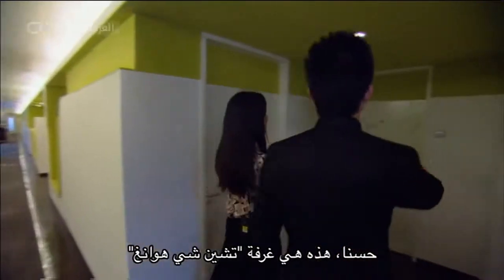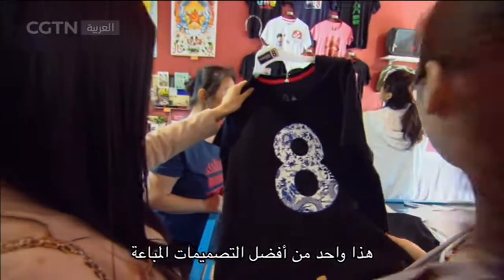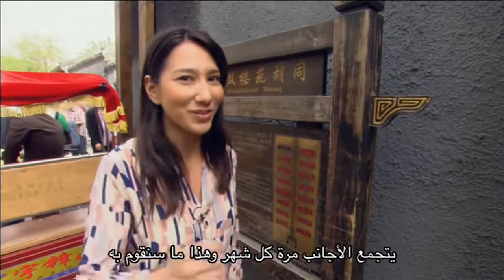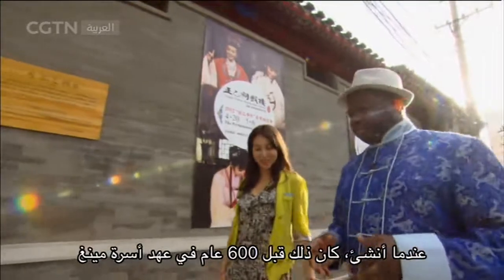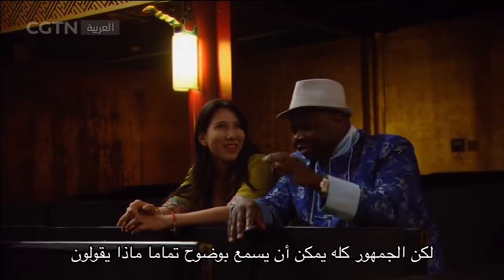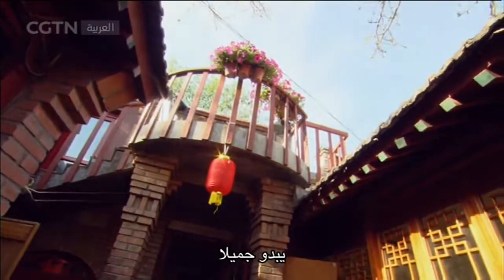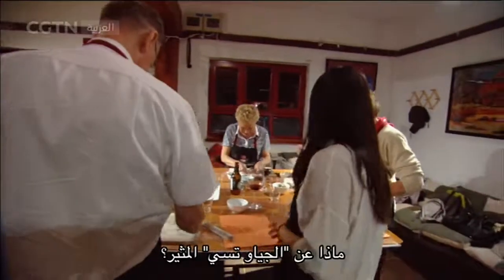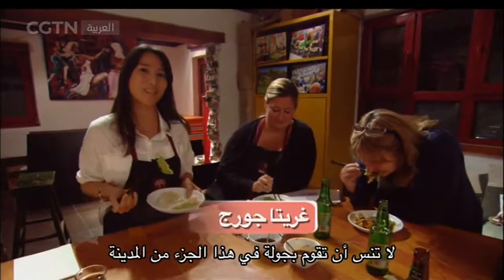السياحة في الصين : حياة الأجانب في بكين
"السياحة في الصين" برنامج ترفيهي مميز لعشاق المغامرة والموضة. يأخذنا في كل حلقة إلى منطقة جديدة ليتعرف المشاهد العربي على الصين القديمة والحديثة من زاوية مختلفة. برنامجنا سياحي ثقافي يزود المشاهد بمعلومات وافرة عن التاريخ الصيني وظروف المواصلات والإقامة والأطعمة وأسعار التذاكر وغيرها. كما يحرص البرنامج على تقديم حلقات خاصة بناء على ما يطلبه المشاهدون العرب، خاصة في المناطق الساحلية مثل "سلسلة منطقة شينجيانغ"، و"سلسلة المدن الحديثة"، و"سلسلة المدن القديمة" بالإضافة ل"سلسلة الفصول الأربعة ببكين".